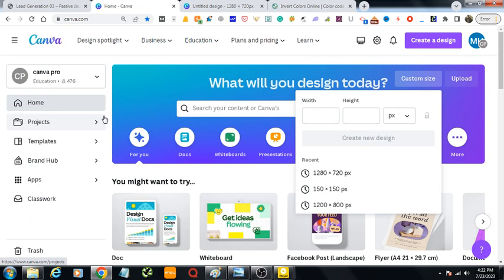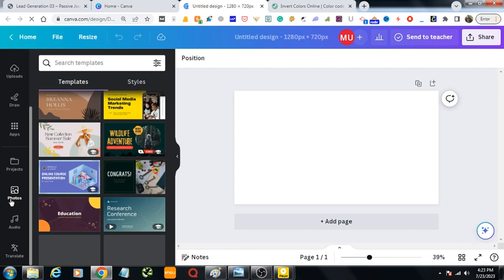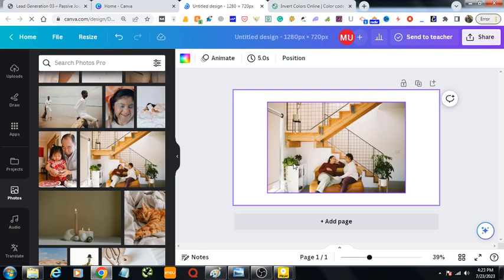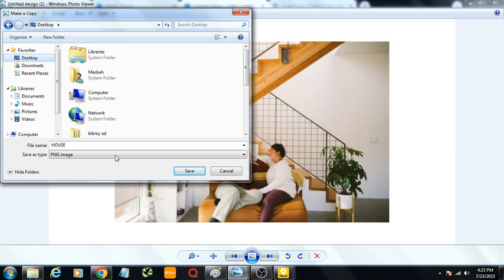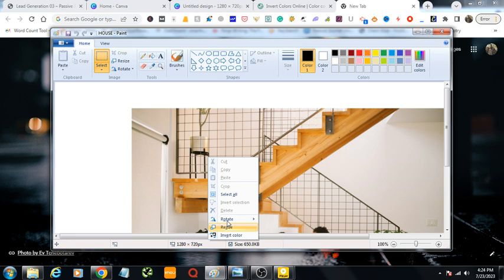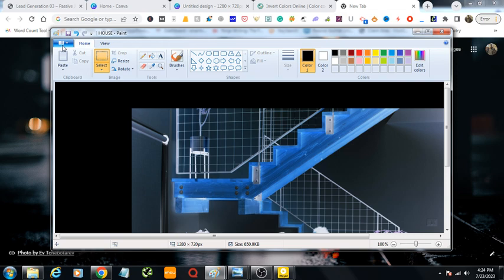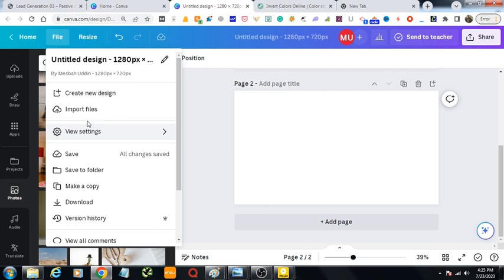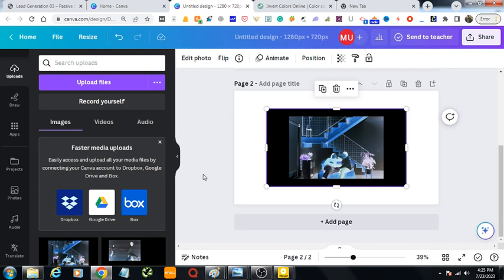How to Invert Colors of Photos in Canva (Use Microsoft Paint!!)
To invert photos in canva, you need to take the help of 3rd party tool called paint. At first, we need to open blank template in canva, bring any photo from canva or our computer.

Then save to as png file. Then bring the file to Microsoft Paint. Select the file. Press right click on the file..we would find invert option at the bottom. Press and image will be inverted.

Then we can bring the file again to Canva. Edit as we like, download it and use it.